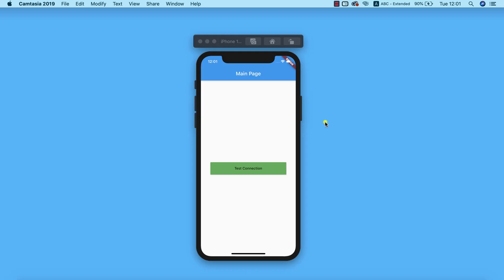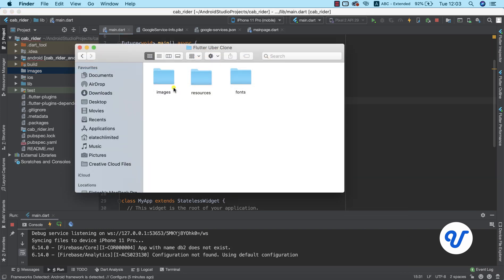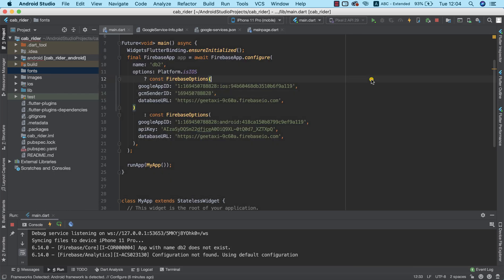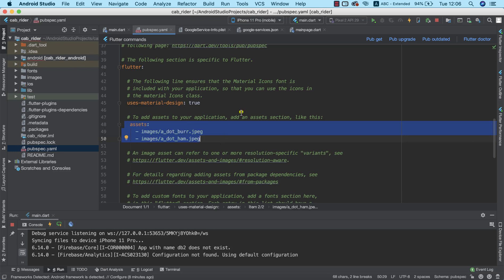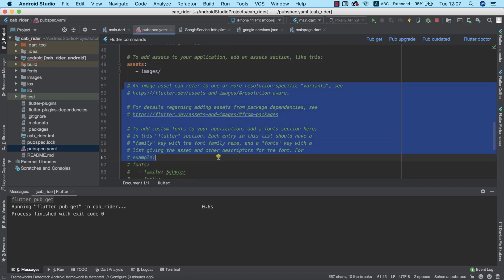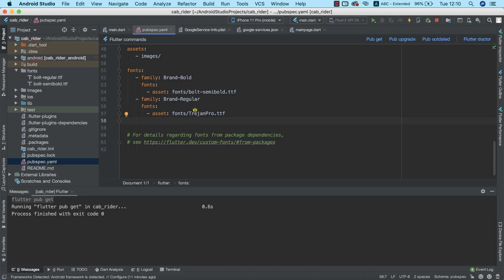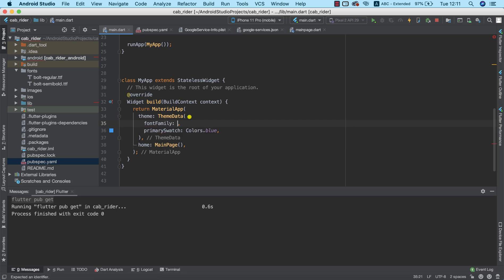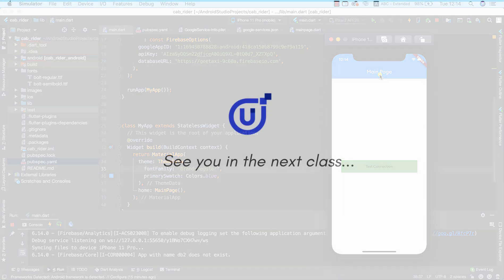Flutter Uber App - Importing our Custom Fonts and Images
Ever wonder how UBER and LYFT app was made? Don’t think again. We are going to show you how to build it using flutter. Yes your app could run on both Android and iOS

In this lesson, we are going to learn how to import fonts and other assets in our project